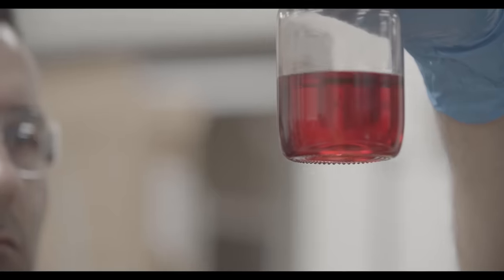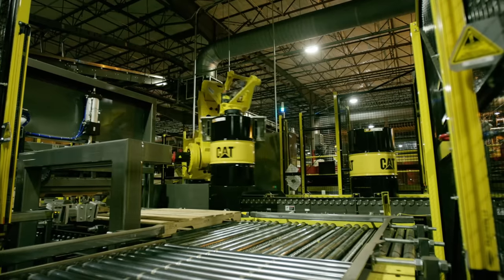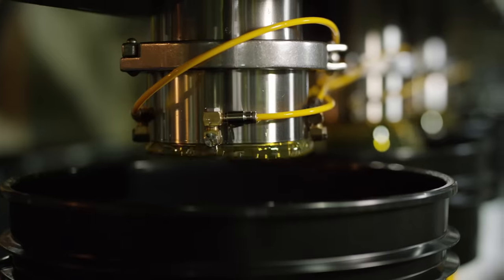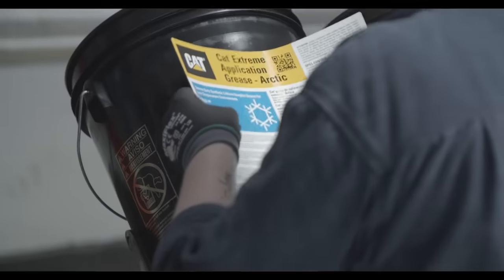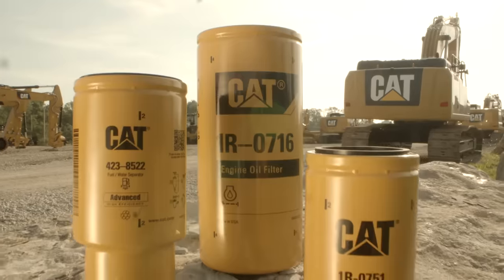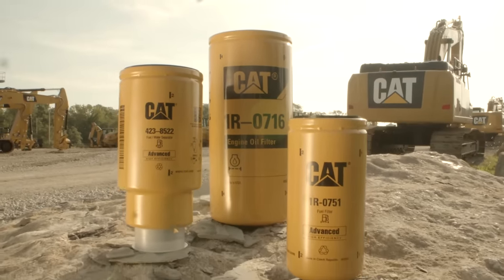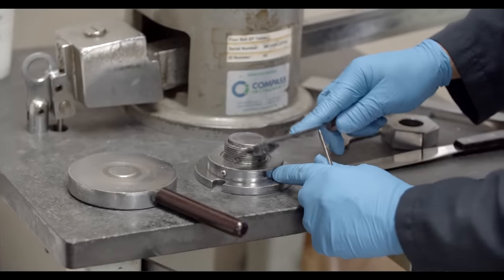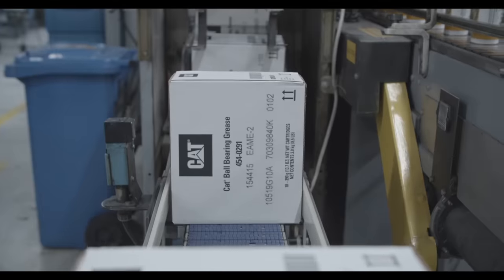Cat® Filters and Fluids | The Difference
We’ve all heard it. “Filters are filters. Fluids are Fluids.” It’s simply not true. From unique design to extensive lab tests to customer results in the field — explore to take a closer look at what the real difference could mean for your operation.